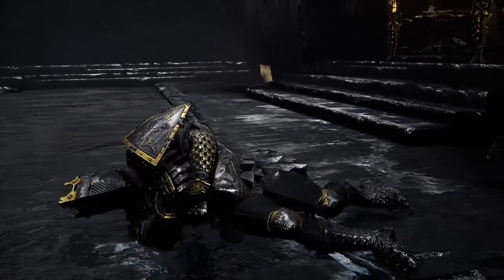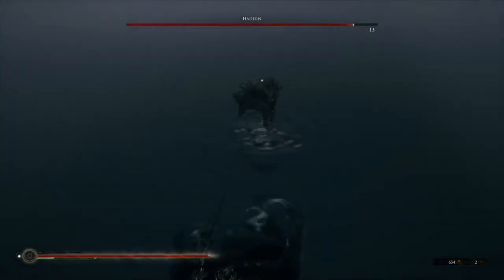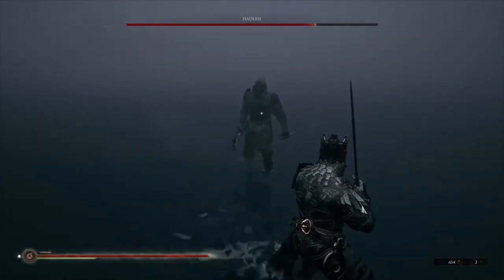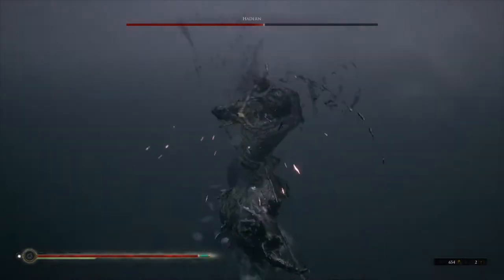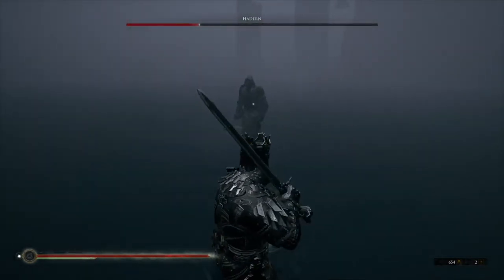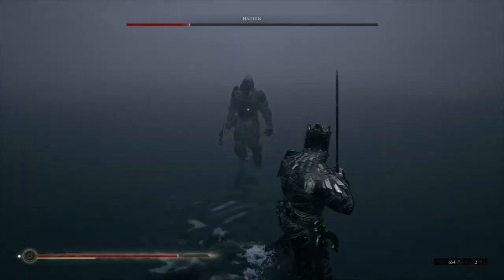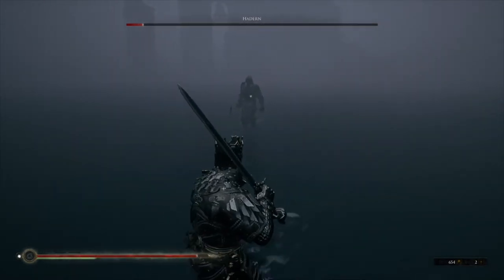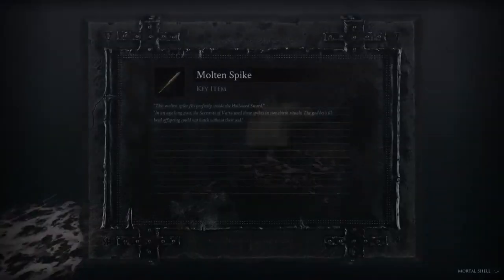Mortal Shell: Hadern Hammer and Chisel Guide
The King in the North here, bringing you the best strategy for defeating Hadern and taking that sweet Hammer and Chisel from his broken and beaten body. This one is located at the beginning of the obsidian earth area, and this video unearths the strategy for you, our loyal viewer.

Game info:
Mortal Shell is a deep action-RPG that tests your sanity and resilience in a shattered world. As the remains of humanity wither and rot, zealous foes fester in the ruins. They spare no mercy, with survival demanding superior awareness, precision and instincts. Track down hidden sanctums of devout followers and discover your true purpose.

Possess Lost Warriors
The dead litter this tattered landscape, but not all are without hope. The lost remains of defeated warriors are yours to discover. Awaken these Mortal Shells, occupy their bodies and significantly open your understanding to diverse masteries of combat.
Iron Sharpens Iron

Combat is strategic, deliberate, and unforgiving. Commit your sword only when an opportunity opens.
Face Formidable Foes

Your path is guarded by adversaries, devoted to inscrutable gods. Behold creatures both pitiable and grotesque and muster your courage and face them down.